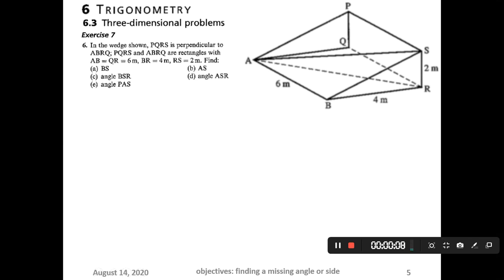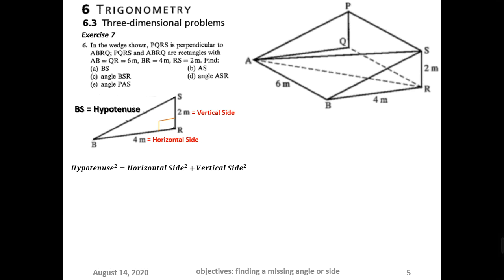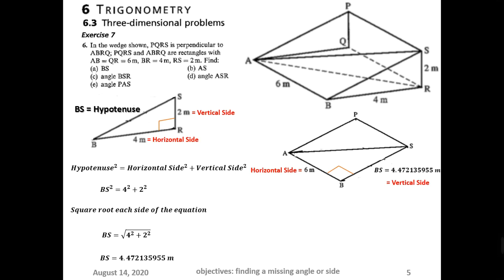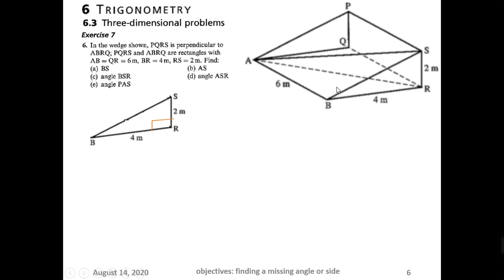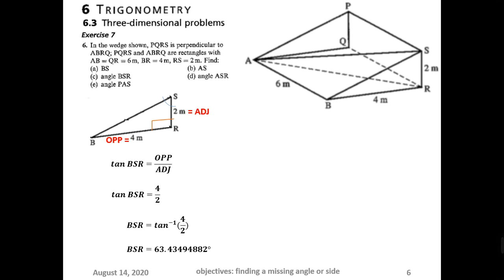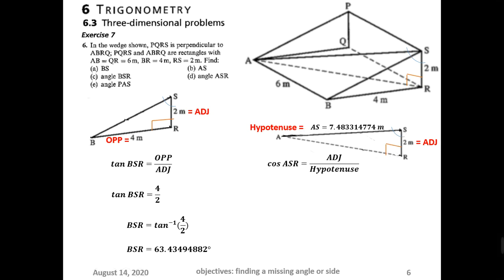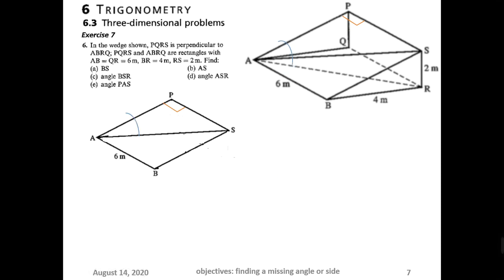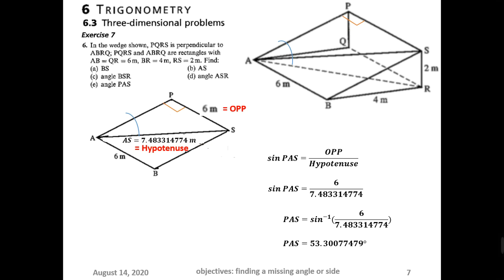Trigonometry, Solving 3D Problems, Finding Missing Lengths and Angles